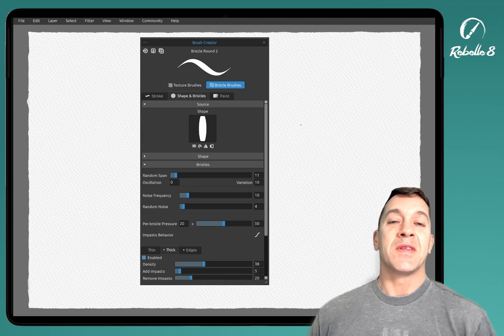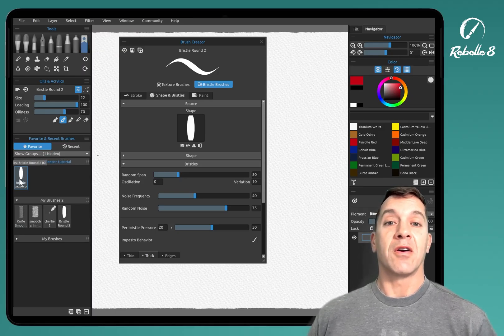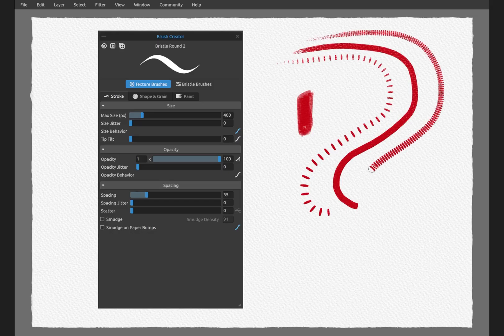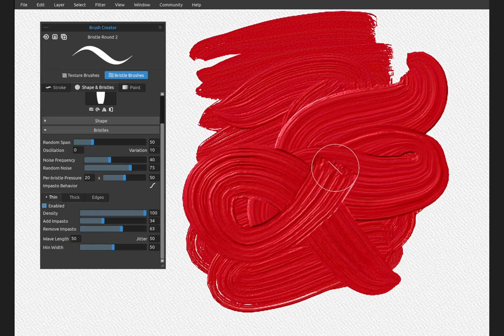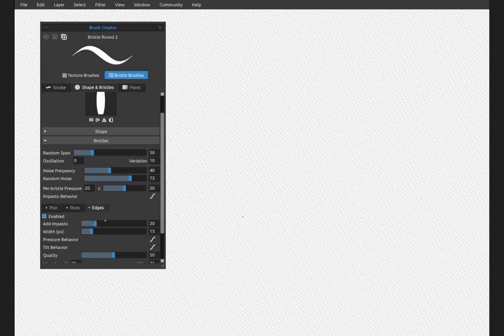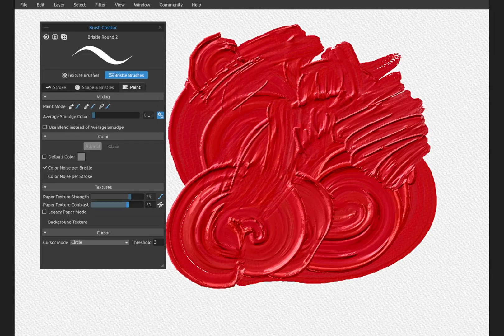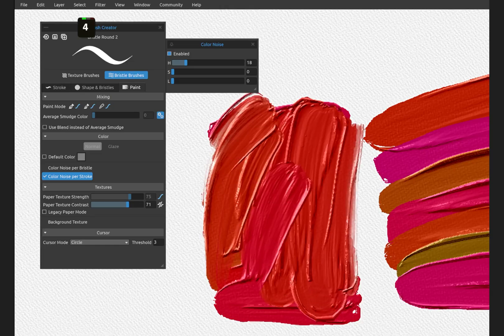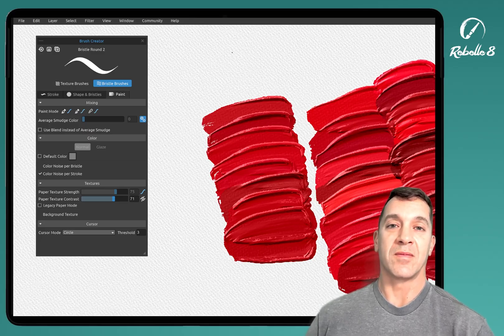Rebelle 8 New Features: Brush Creator Additions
With the introduction of the new Bristle Brushes, the Brush Creator received major additions. Watch Justice explain what tools are important when tweaking the existing brushes or creating your own.